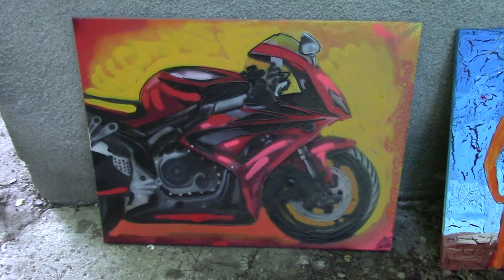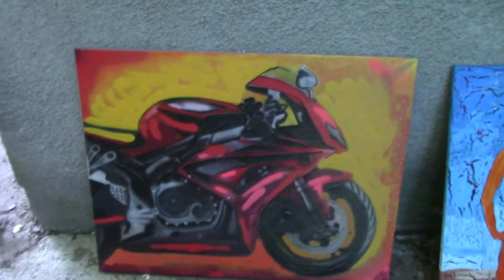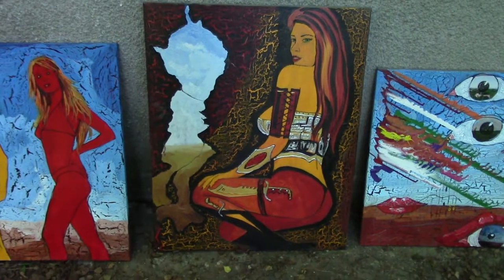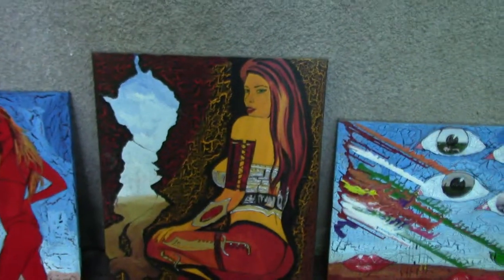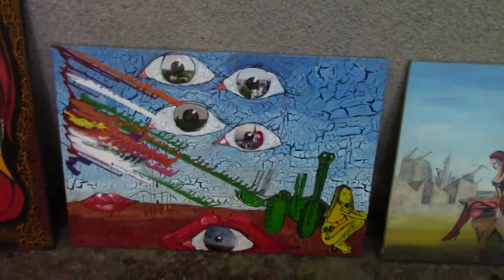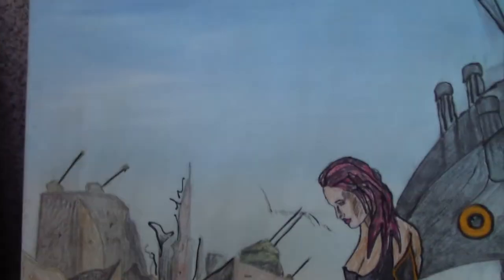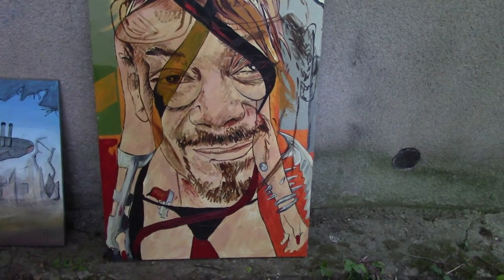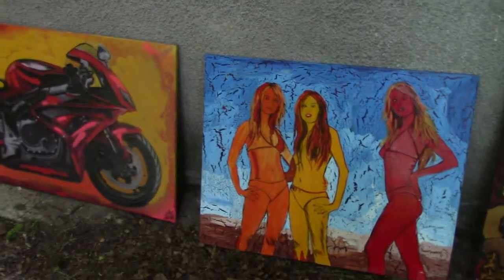Juhan Rodrik Art Talk Collection Update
My painting collection that I have painter over the years I have done artworks. Took some of my paintings home from my exhibition and it was a perfect time to make a video :) Some of my art works are available as prints and I put them on items too In case You are interested in my original painting you are welcome to contact me on e-mail